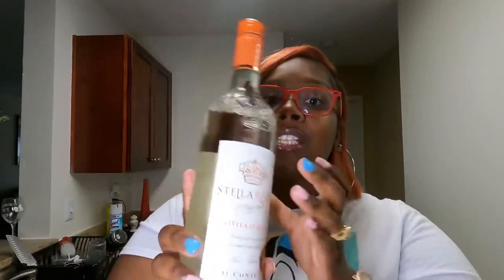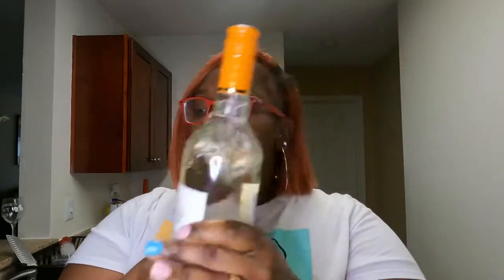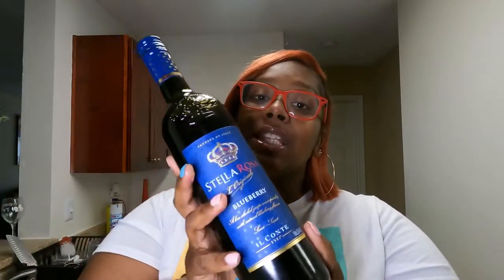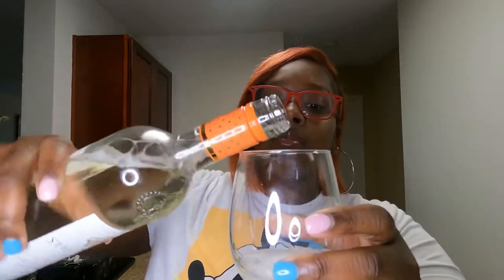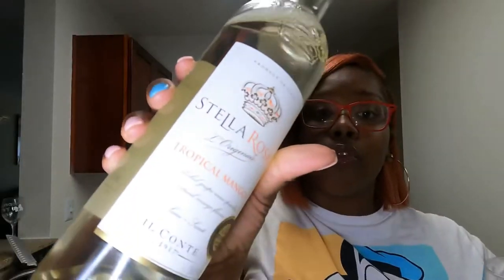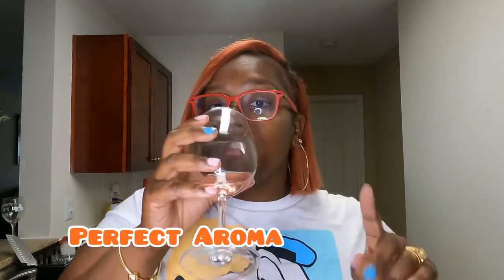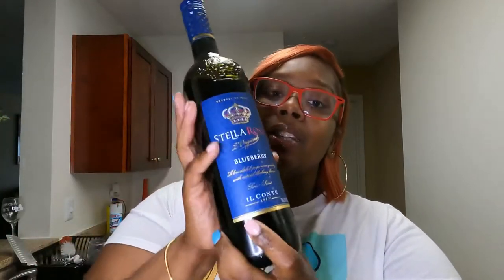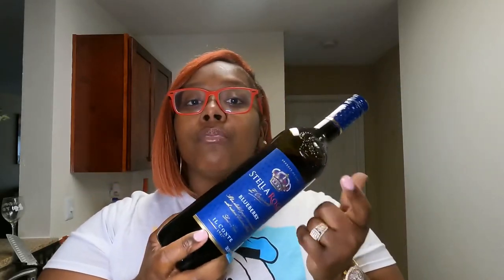Stella Rosa wine review | 4 different flavors | wine tasting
In this video I taste test 4 different Stella Rosa wines! They all were delicious but I had two favorites!